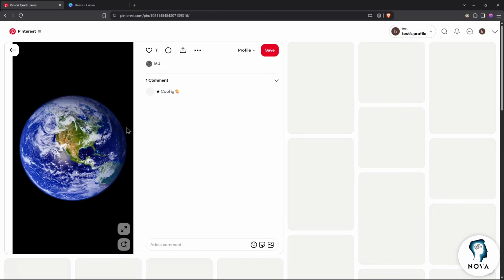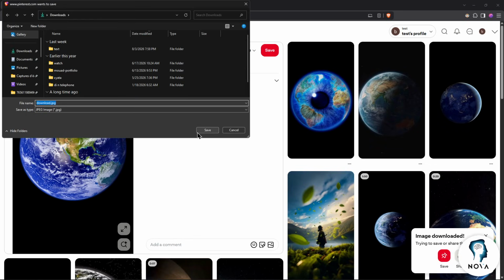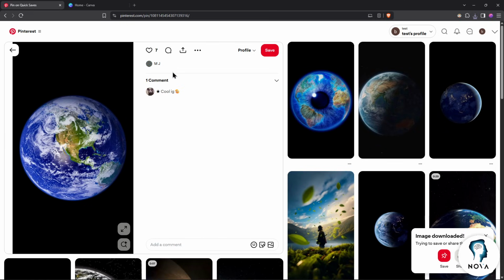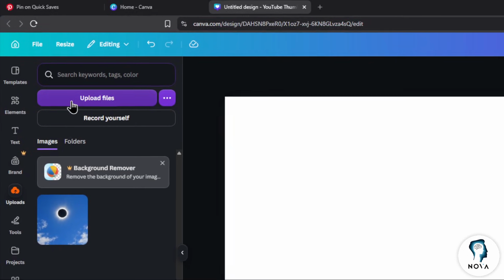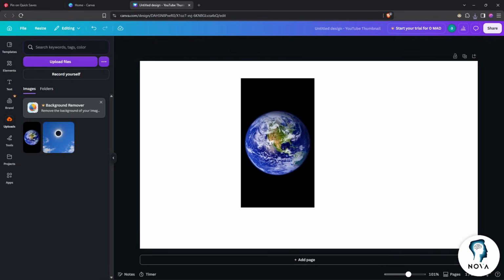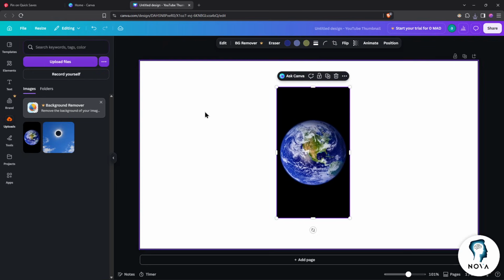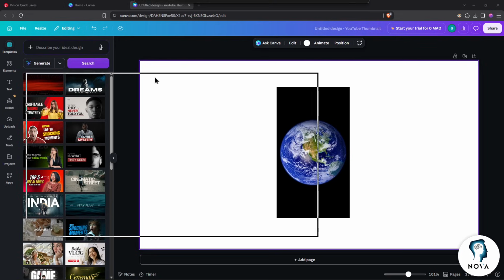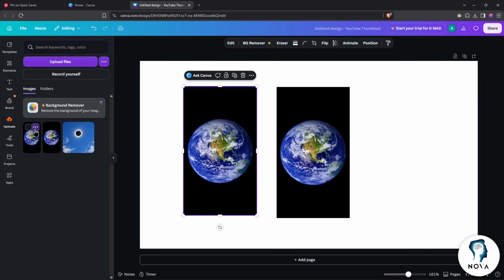How to Add Pinterest Photos to Canva - Step By Step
How to add Pinterest photos to Canva and use Pinterest images in your Canva designs. Learn how to find a Pinterest photo, save or download the image when permitted, upload it to Canva, add it to your design, resize and position it, and make basic edits. This video also covers upload issues, image quality problems, unsupported files, and troubleshooting tips.